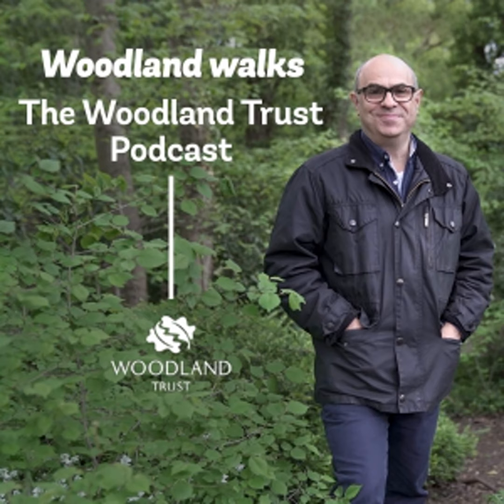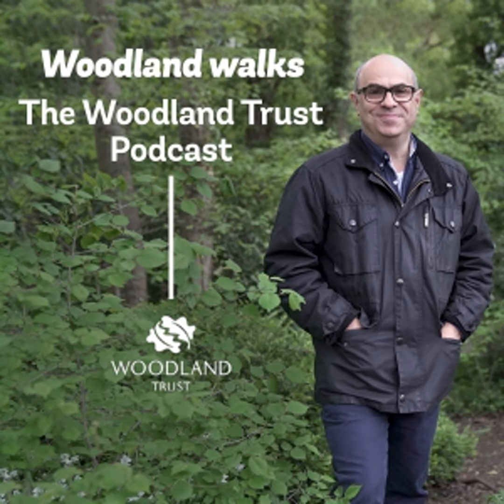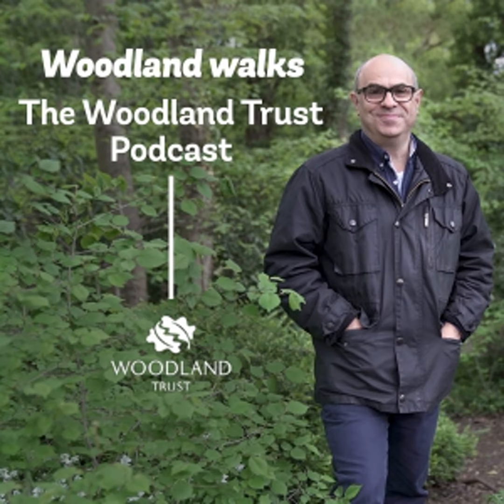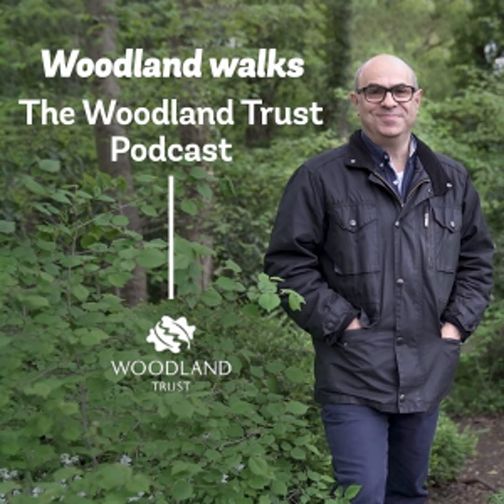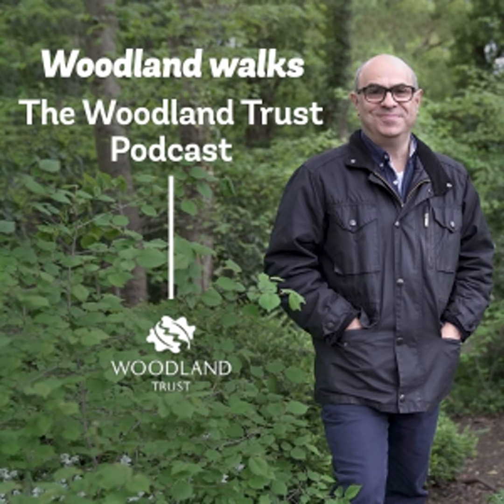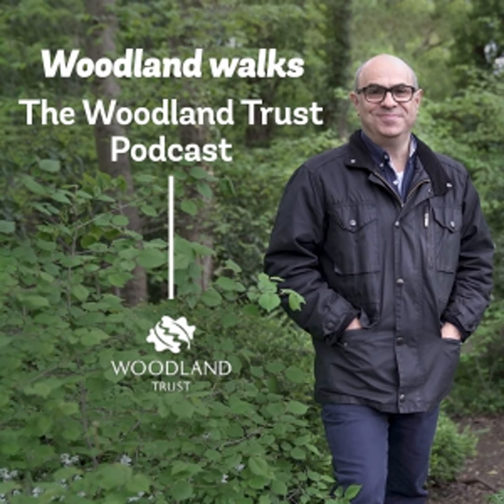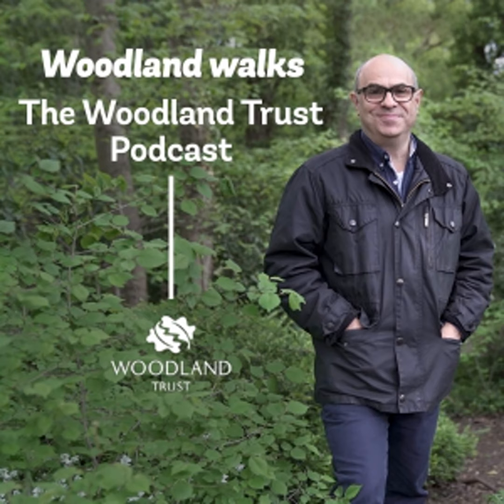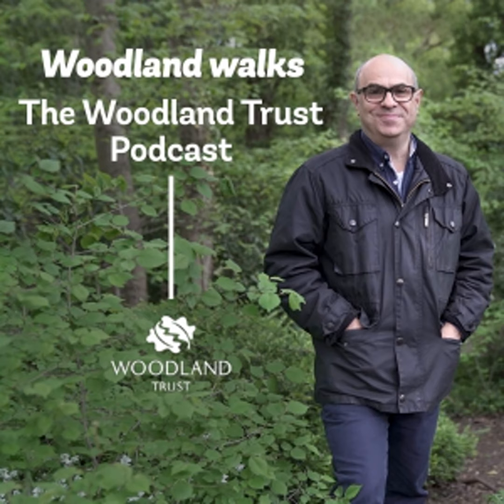20. Tring Park, Hertfordshire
This was certainly an episode with a difference - we begin in a Natural History Museum packed with 4,000 taxidermy animals! The Woodland Trust site and museum now share space once owned by the famous Rothschild family who collected stuffed species, as well as live exotic animals that roamed the park. We tour Tring Park’s fascinating historic features, from the avenue named after visitor Charles II to the huge stone monument rumoured to be for his famous mistress. Beneath autumn-coloured boughs, we also learn how young lime trees grown from the centuries-old lime avenue will continue the site’s history, how cows help manage important chalk grassland and the vital role of veteran trees and deadwood in the healthy ecosystem.

Transcript

You are listening to Woodland Walks, a podcast for the Woodland Trust presented by Adam Shaw. We protect and plant trees for people, for wildlife.

Adam: Today I'm heading off to Tring Park, one of Hertfordshire's most important ecological areas. It's filled, I'm told, with wildflowers and some really interesting historic features, as well as some stunning views. But first but first, I was told to stop off at the Natural History Museum at Tring, which is really a very, very short walk from the woodland itself. I was told to do that because they said it might surprise you what you find. It definitely did that. Because here are rows and rows of what I'm told are historically important stuffed animals. So I'm at the the top bit of the the galleries here at the Natural History Museum at Tring and well, bonkers I think is a probably good word to describe this place and I mean, I feel very mixed about it. So we're, I'm passing some very weird fish, that's a louvar, never heard of that. But there's a a rhinoceros, white rhinoceros, a Sumatran rhinoceros. There's a dromedary, a camel. There is a rather small giraffe. There is a head of a giraffe. Coming round over here, there is an Indian swordfish from the Indian Ocean. Goodness gracious, it looks like something from Harry Potter. That's an eel, very scary looking eel. And then there is a giant armadillo and it really properly is giant, an extinct relative of the living armadillos, known from the Pleistocene era and that's the period of the Ice Age, from North and South America, that is absolutely extraordinary. And there are some very, very weird things around here. Anyway, that's certainly not something you'd expect to see in Tring. Goodness knows what the locals made of it back in the Victorian ages, of course this would have been their only experience of these kind of animals. No Internet, no television, so this really was an amazing insight into the world, beyond Britain, beyond Tring. There is something here, a deep sea anglerfish which looks like it's got coral out of its chin. I mean, it's properly something from a horror movie that is, that is extraordinary.

Claire: My name is Claire Walsh and I'm the exhibitions and interpretation manager here at the Natural History Museum at Tring, and my job involves looking after all of the exhibitions that you see on display and any temporary exhibitions such as Wildlife Photographer of the Year.

Adam: So this is a rather unusual place. I have only just had a very brief look and I've never seen anything quite like it. So just explain to our listeners what it is that we're seeing, what what is this place?

Claire: So the Natural History Museum at Tring is the brainchild of Lionel Walter Rothschild, who was a member of the Rothschild banking dynasty. Walter Rothschild, as as we call him, was gifted the museum by his parents as a 21st birthday present.

Adam: That's quite a birthday, who gets a museum for their 21st? That's quite something.

Claire: Yes, yeah, so, so the family were a hugely wealthy family and Walter's parents owned Tring Park Mansion, which is the the the the big house next door to the museum, which is now a performing arts school, the land of which was formerly a a big deer park, and the Woodland Trust land and our museum is all part of that sort of estate.

Adam: And so this is a Natural History Museum. But as I was saying, it's not like when I've seen normally. So explain to me what it is that differentiates this from other museums people might be acquainted with.

Claire: So we have over 4,000 taxidermied animals on display from all over the world, some of the finest examples of Victorian taxidermy in the world and you can see everything on display from dressed fleas all the way through to wallabies, large deers, birds from all over the world. It really is an absolutely amazing place.

Adam: I've never heard of the species called dressed fleas. Is that a species or is it fleas which have got frocks on?

Claire: So these are fleas that have little outfits on so our our particular dressed fleas have littl...